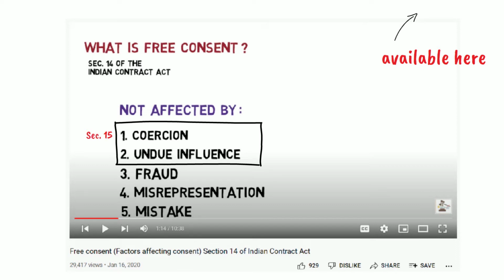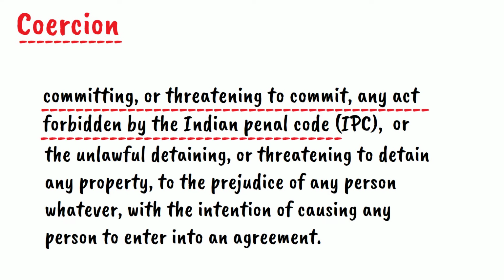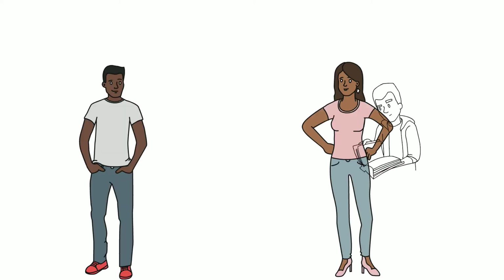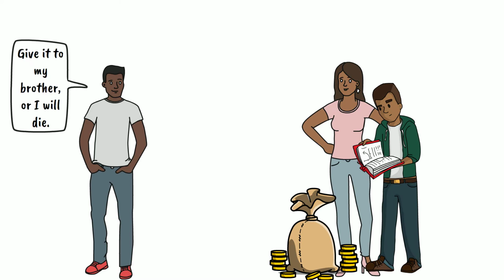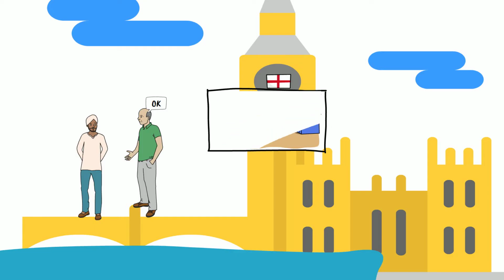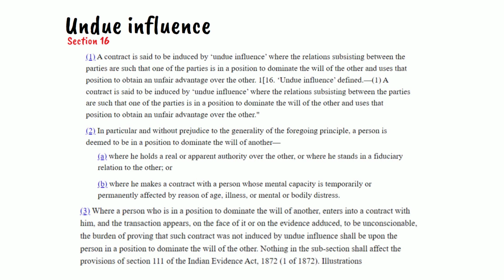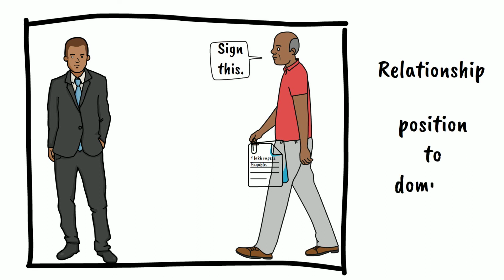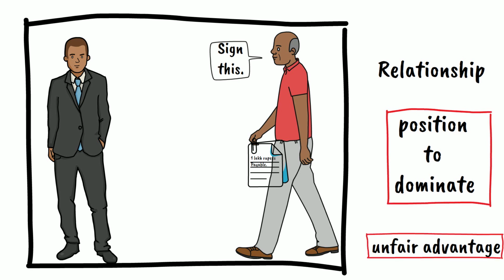Coercion and Undue Influence | Law of Contracts | Duress | Indian Contract Act 1872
This video explains what is Coercion/Duress and what is Undue Influence under the law of contracts, How coercion and undue influence affect free consent, What happens if consent is not free consent.

This video is part of an ongoing series of lectures on the Law of Contracts and the Indian Contract Act 1872.